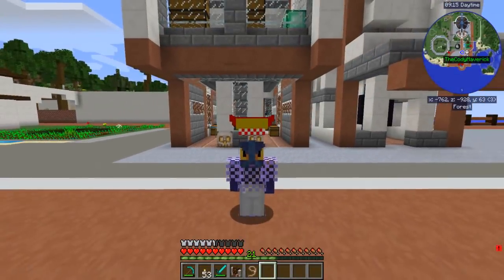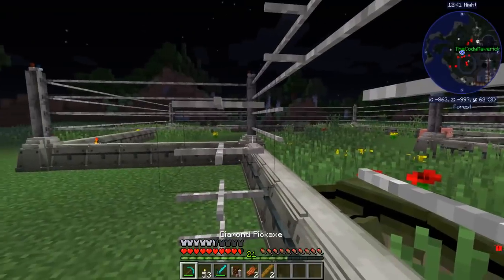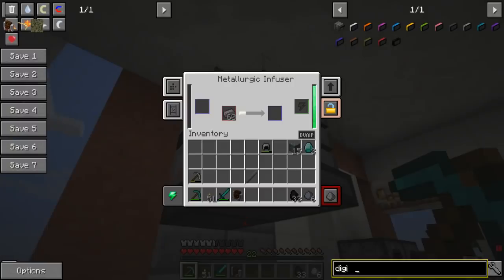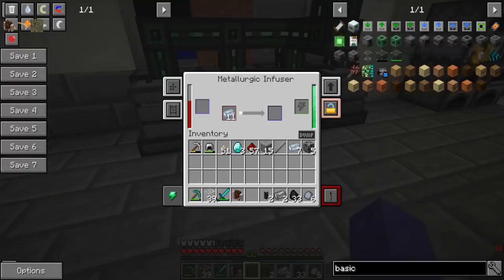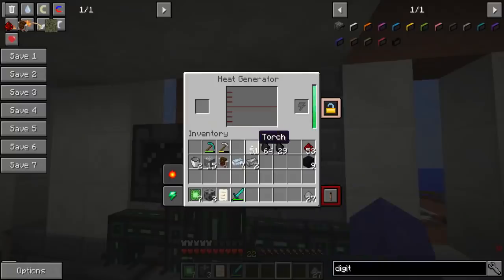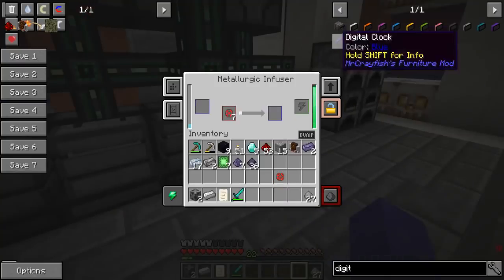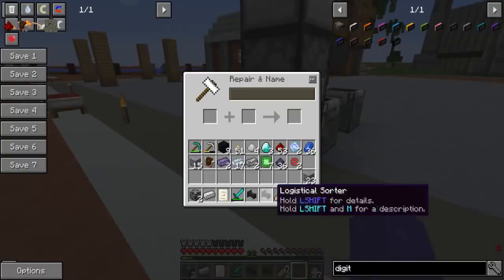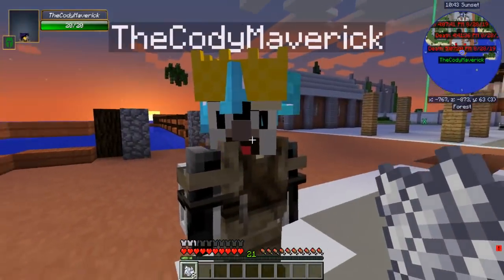Minecraft Jurassic Craft - SECRET WAY TO GET EASY FOSSILS!